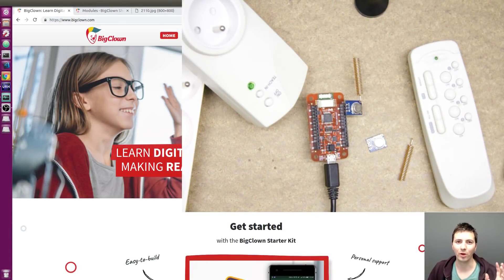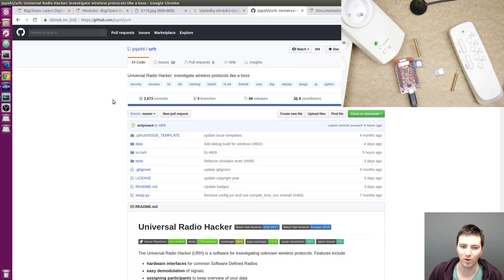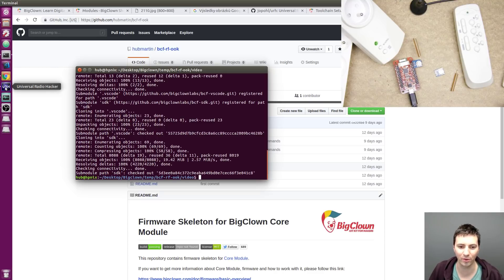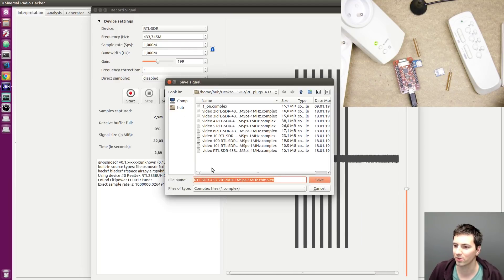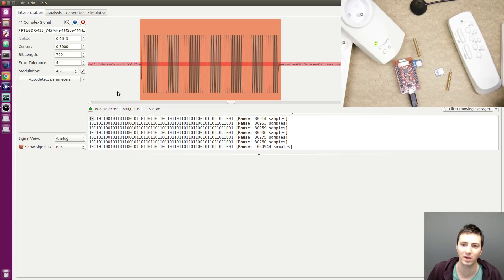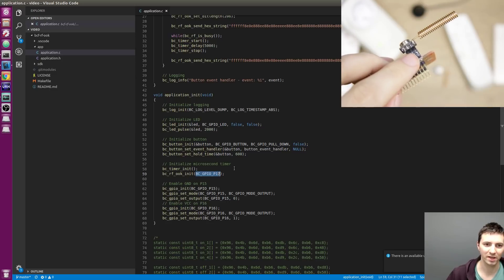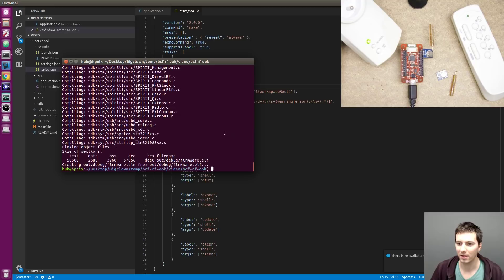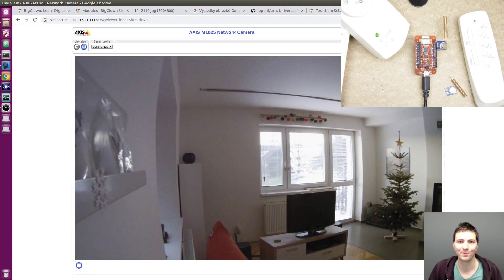Universal Radio Hacker SDR Tutorial on 433 MHz radio plugs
The goal is to create a 433 MHz radio transmitter gateway for all my wireless devices - mainly radio plugs, garage door and motorized projection screen.